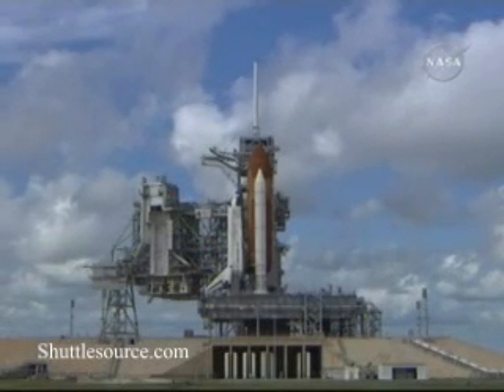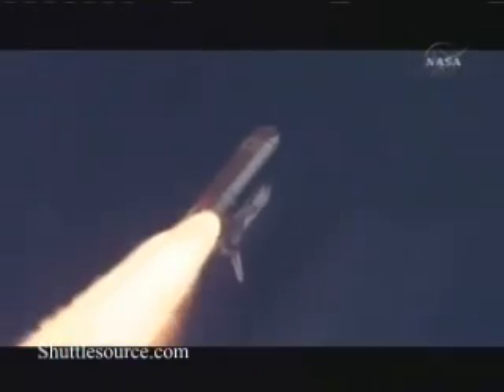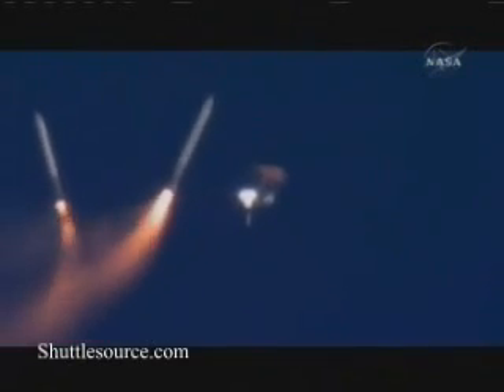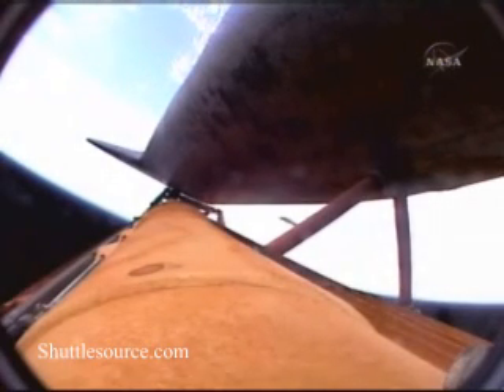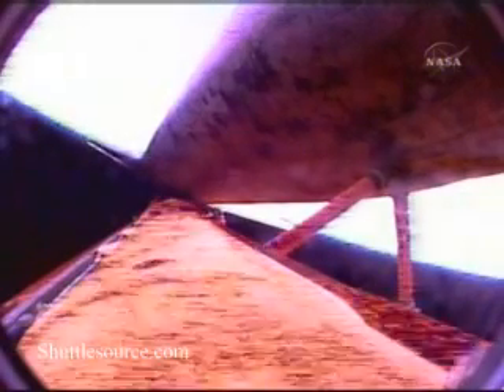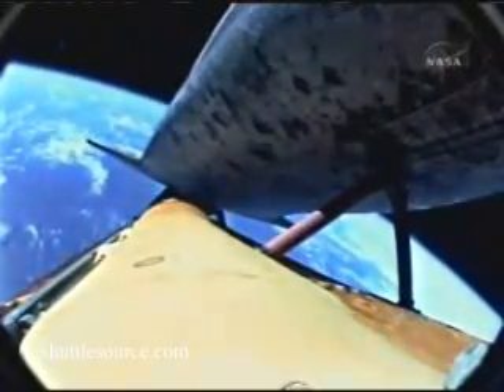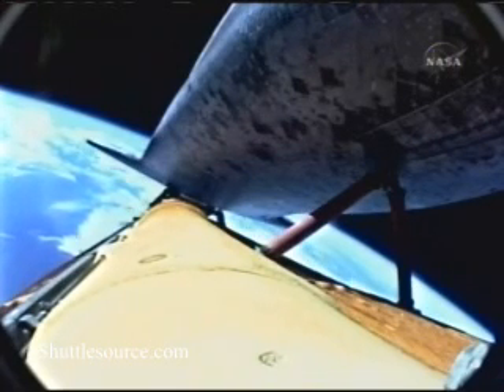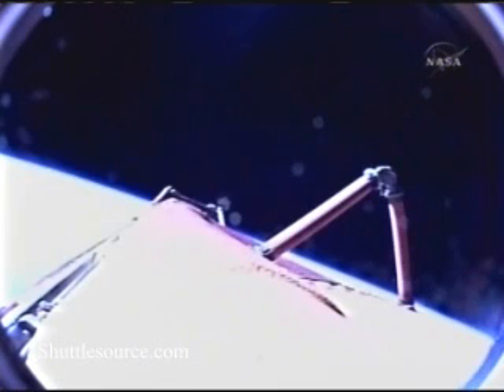Space Shuttle Discovery STS-120 Launch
Shuttlesource presents the launch of the Space Shuttle Discovery on its mission to the International Space Station.